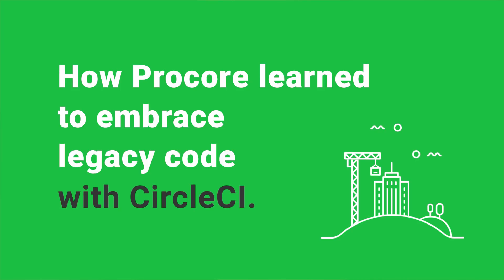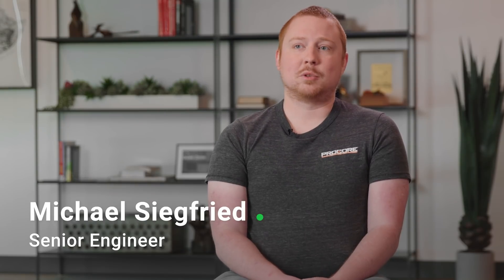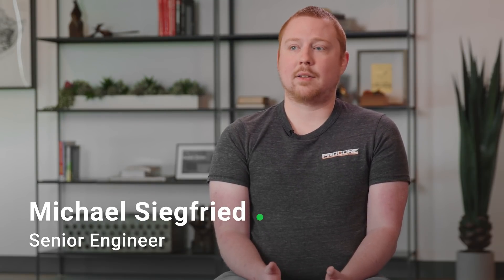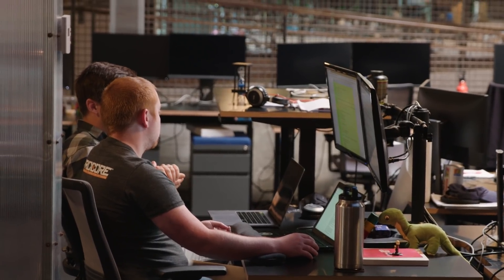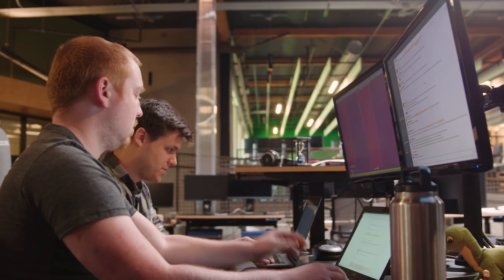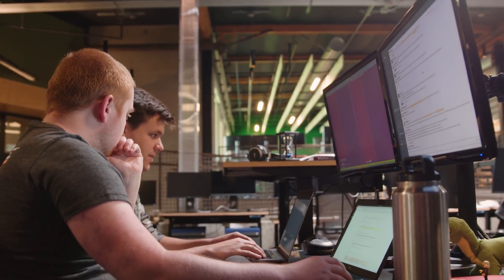Legacy Code - Fix legacy code, break nothing. CircleCI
How the team at Procore learned to “fear no code.”